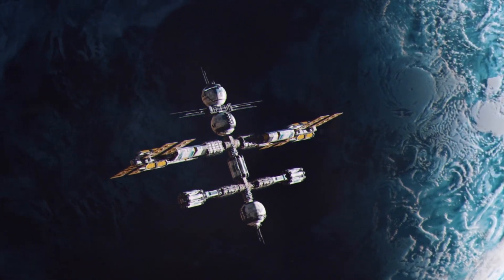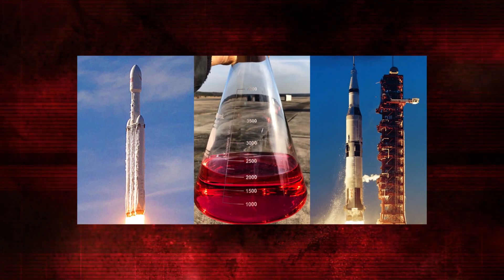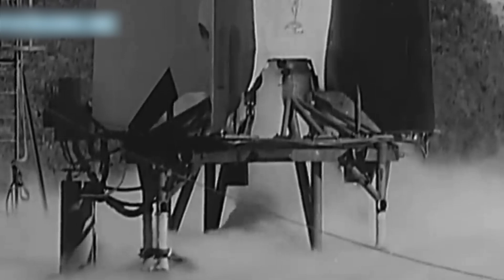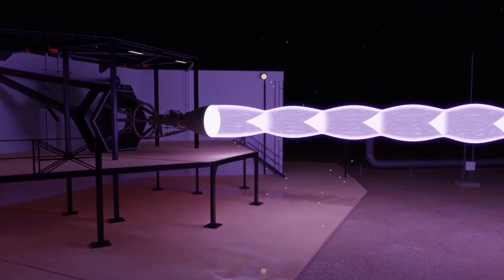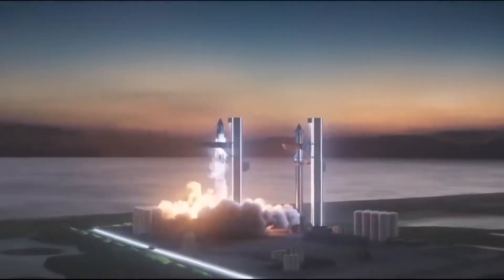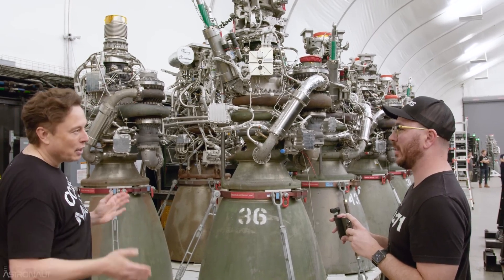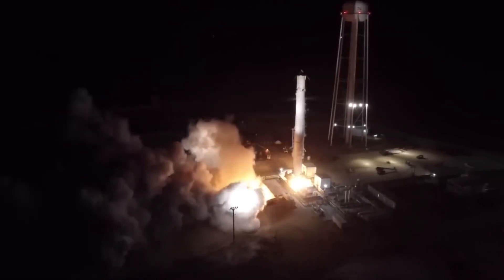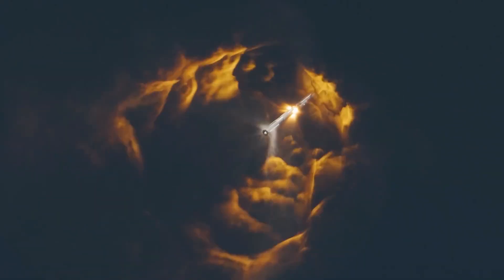How Elon And SpaceX Re-Invented The Rocket Engine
Elon Musk and SpaceX have re-invented the rocket engine with The Raptor and the Raptor V2. Learn how they have pushed the boundaries of space travel in this video!